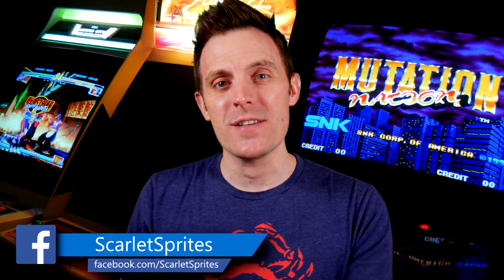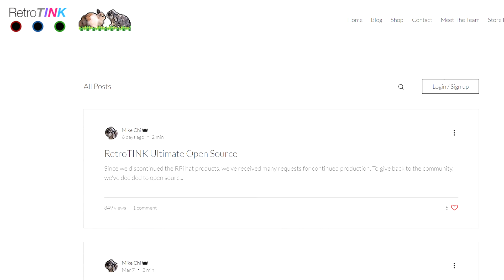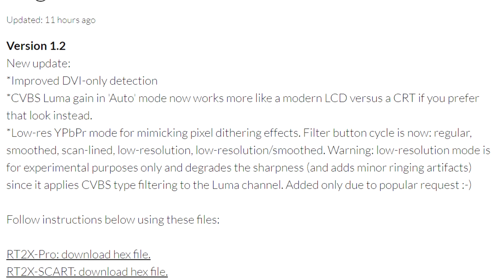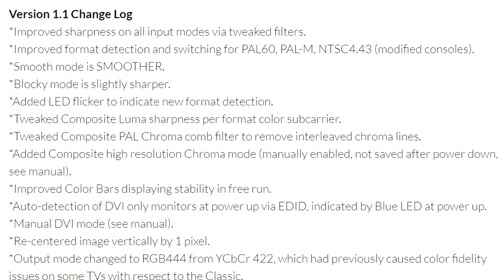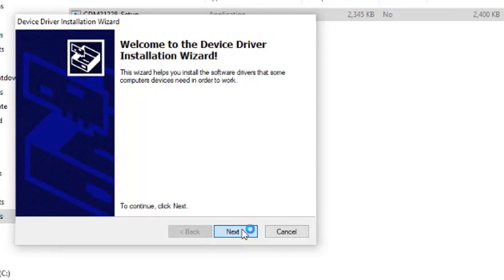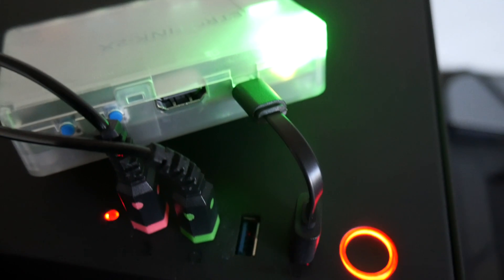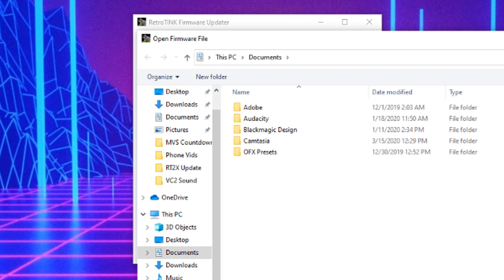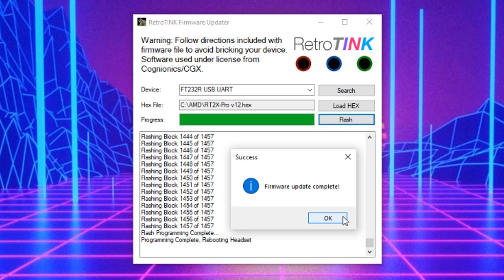How to Upgrade RetroTink 2X Pro Firmware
In this video I'll show how to upgrade the RetroTink 2X Pro firmware to the latest version.  Please see below for direct links to Mike Chi's RetroTink page, which contains everything you need for flashing the latest firmware.